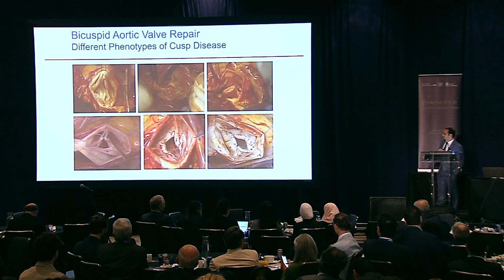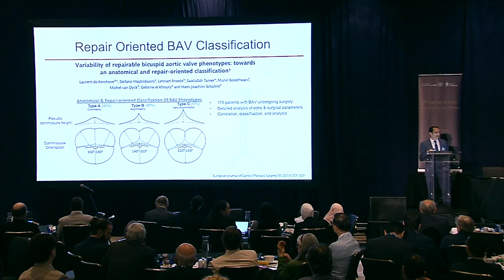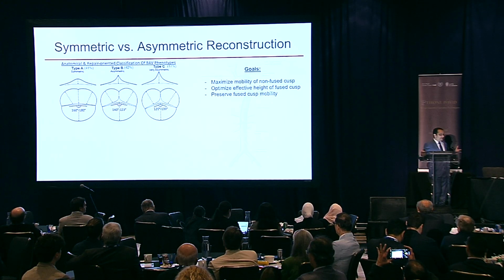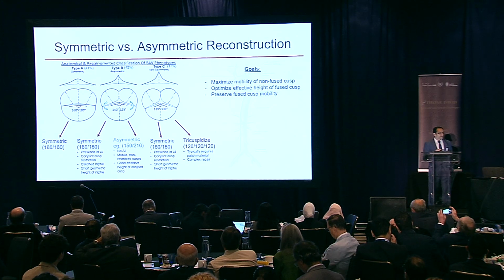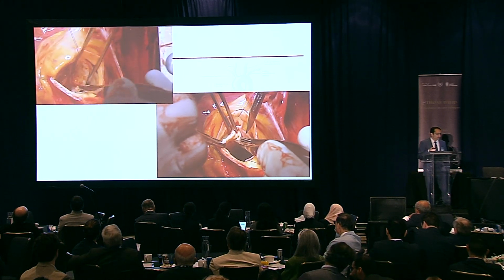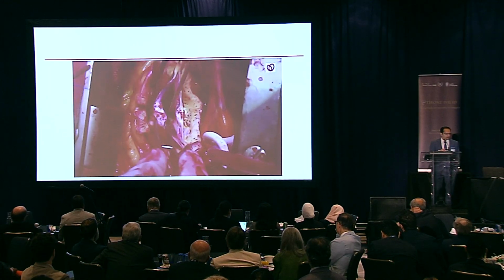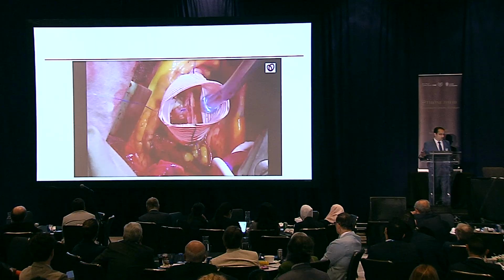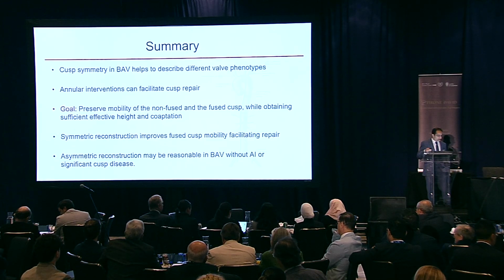Asymmetric BAV repair - Munir Boodhwani